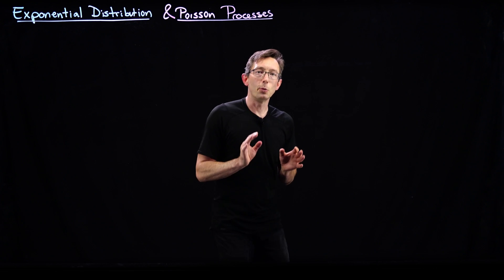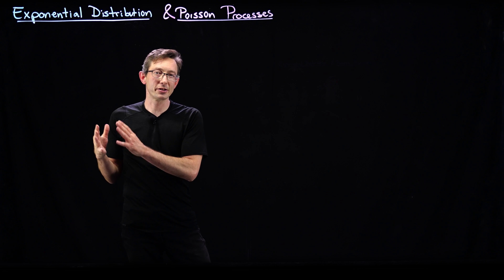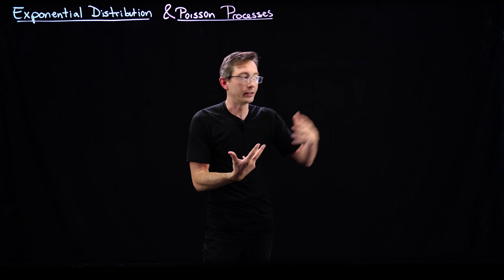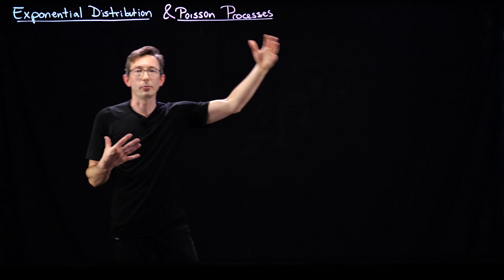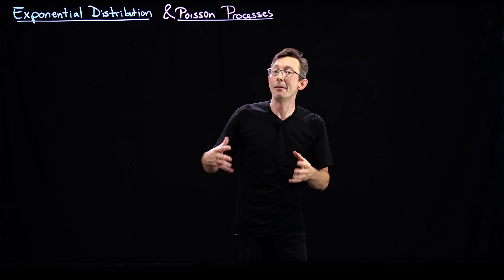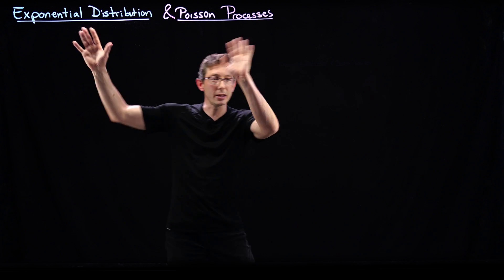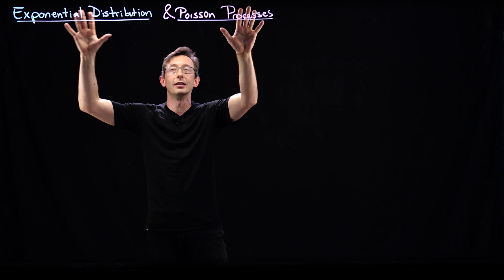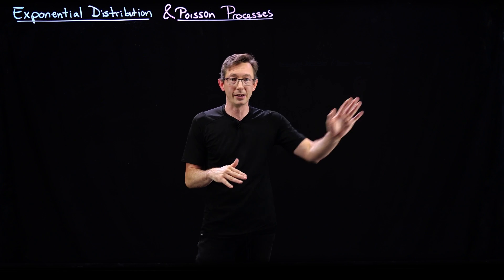The Connection Between the Exponential Distribution and the Poisson Process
The exponential distribution quantifies the probability of the time to the next even in a Poisson process.  For example, the time to the next email (although getting an email is no longer a rare event!)

%%% CHAPTERS %%%
00:00 Intro
00:50 Defining our Exponential Event Series
04:20 Events Over an Interval is a Poisson Process
06:10 Example: Time to Next Email
07:49 Example: N Emails in t Minutes
09:55 Outro